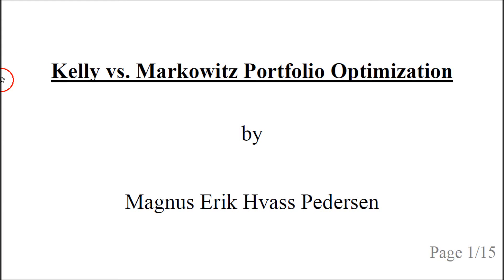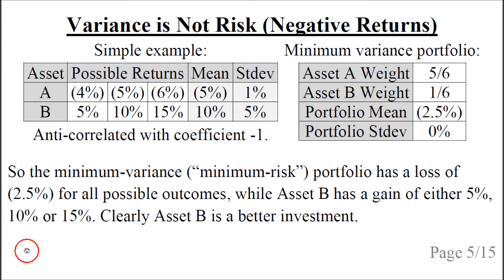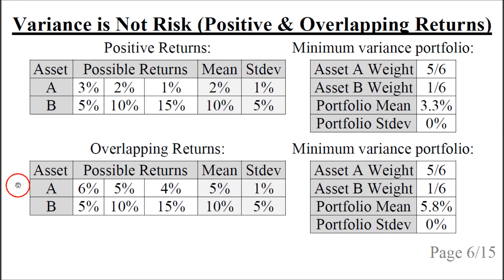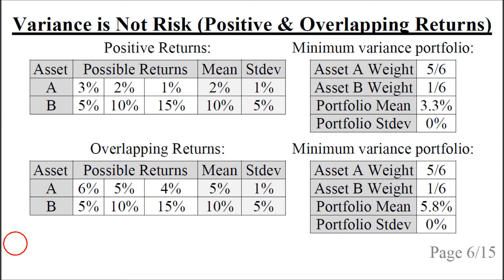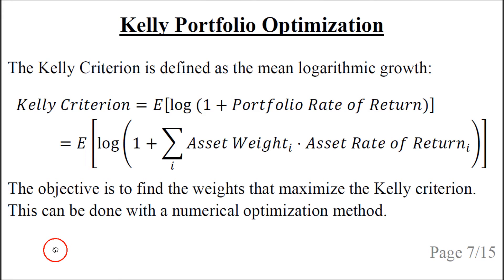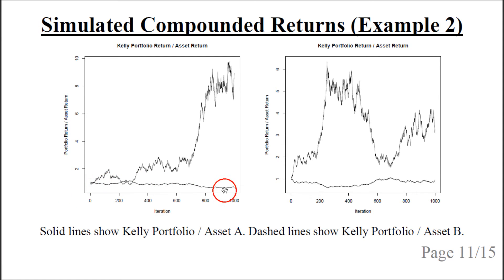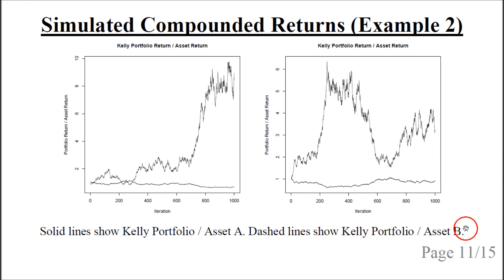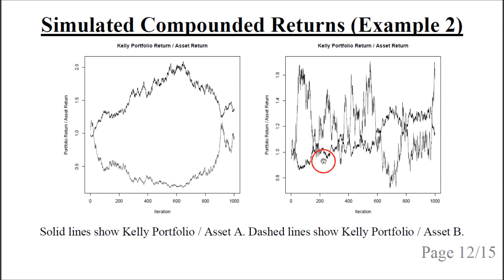Kelly vs. Markowitz Portfolio Optimization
Comparison of portfolio optimization using Markowitz (mean-variance) and the Kelly Criterion.